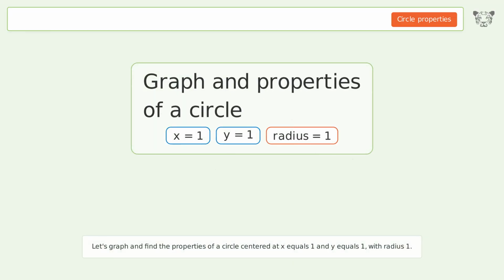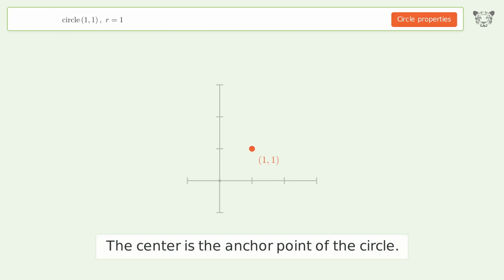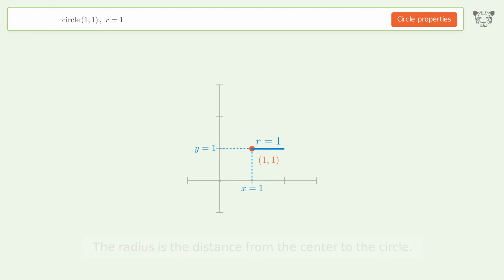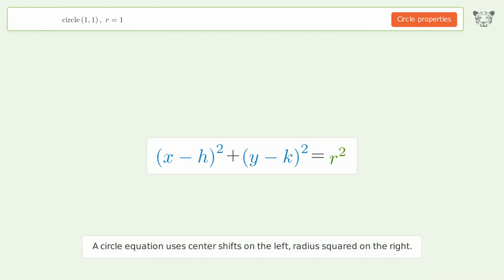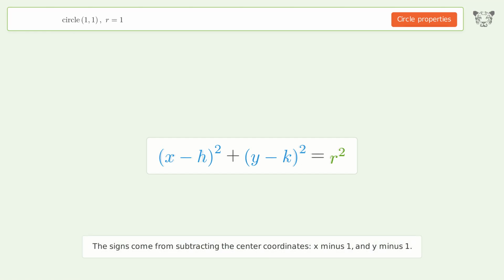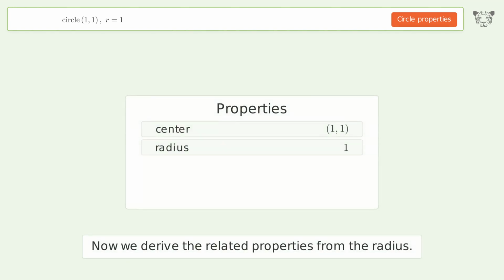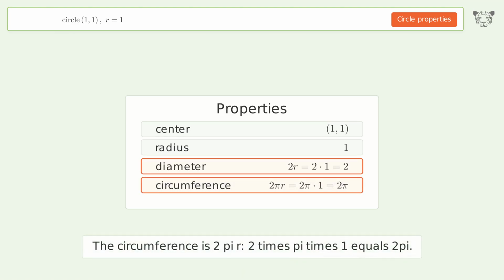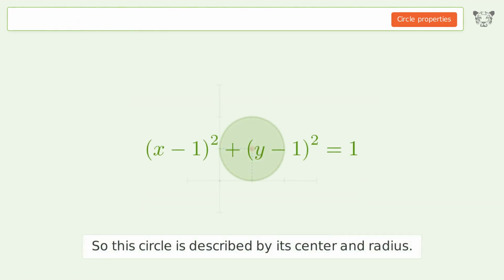Properties of a circle from circle(1,1)-radius1 | Tiger Algebra Solver